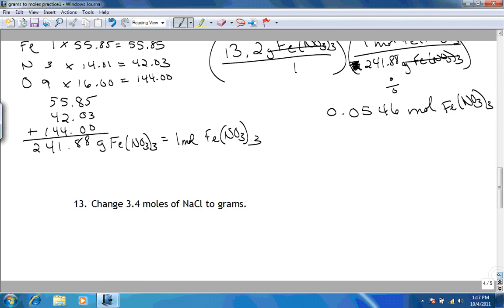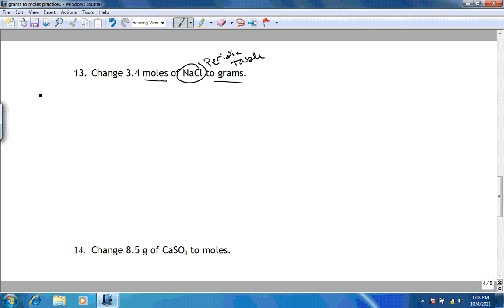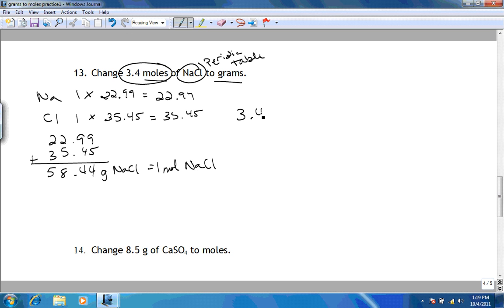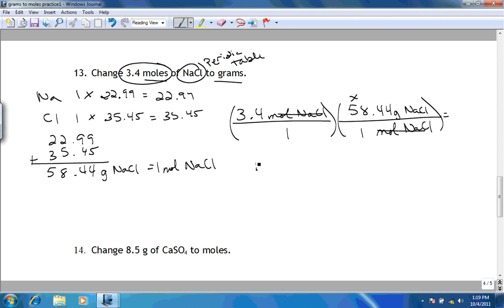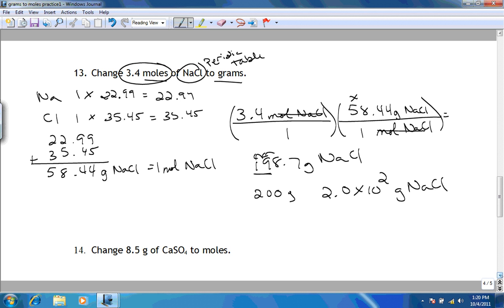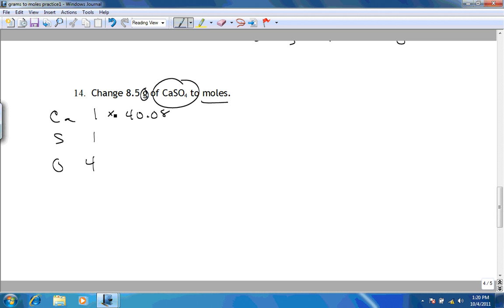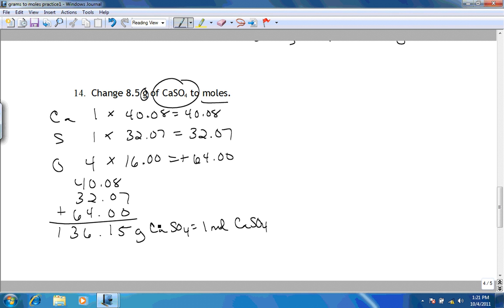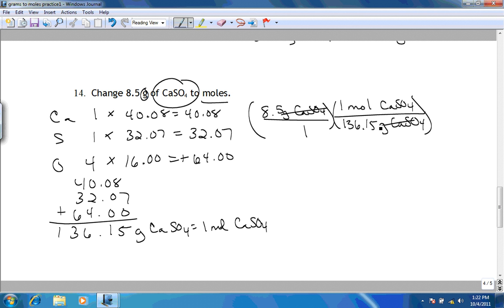grams to moles 13 and 14